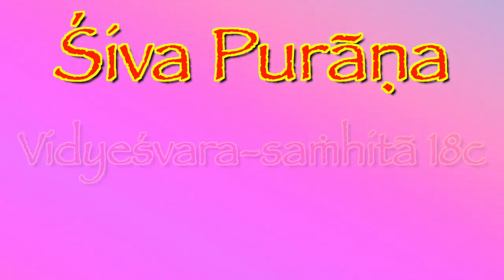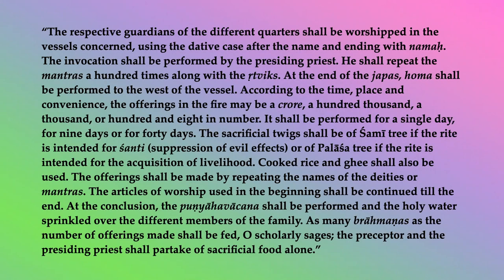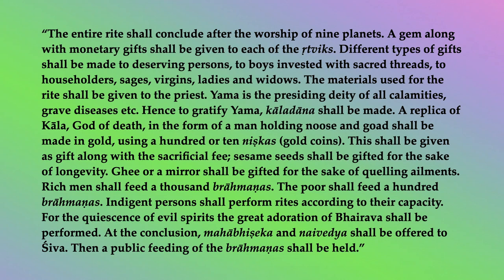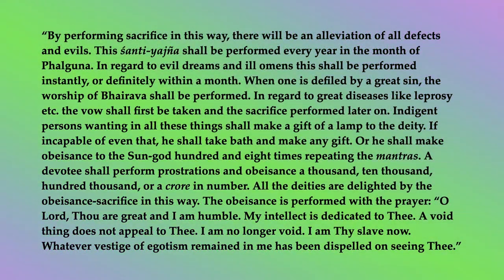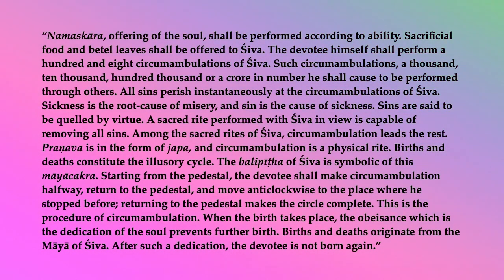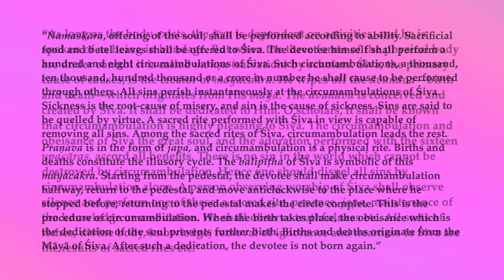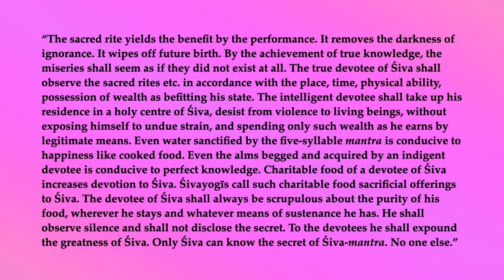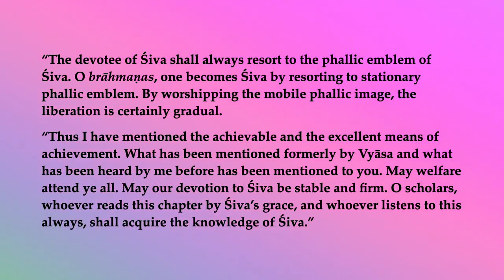Śiva Purāṇa Vidyeśvara-saṁhitā 18c—The Śānti-yajña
“The precincts of a temple, a cowshed, a sanctuary or one’s own courtyard shall be selected for the performance of sacrifice. It shall be on a raised platform at least two hastas high. It shall be well decorated. Paddy weighing a bhara shall be spread on the ground to make a large circle. Diagrams of lotuses shall be made in the middle, and in the eight quarters on the border of the circle. A big pot round which a thread is tied, shall be placed in the middle and eight other similar pots shall be placed in the eight quarters. All of them shall be fumigated with Guggulu (mukul myrrh). In the eight pots bunches of mango leaves shall be placed with Darbha grass. They shall be filled with water purified by mantras and five kinds of articles. Precious gems shall be put in the nine vessels, one in each. The sensible devotee shall ask his preceptor to preside as a priest. The presiding priest shall be accompanied by his wife. He shall be well-versed in the rituals. Gold idols of the guardians of the quarters and Viṣṇu shall be put in the different vessels. Viṣṇu shall be invoked and worshipped in the central vessel.”